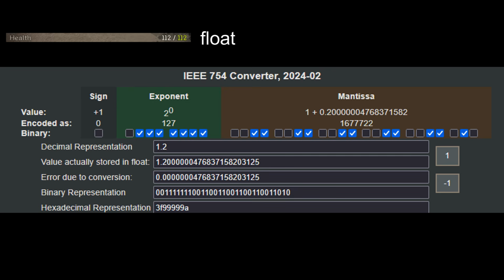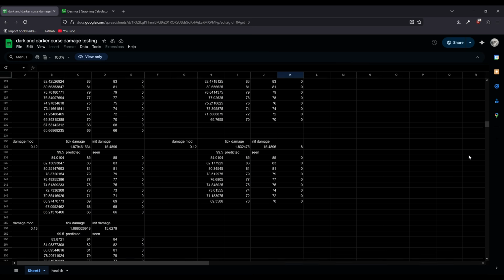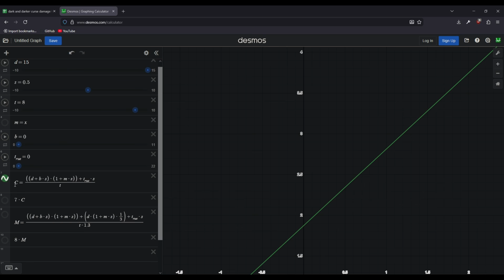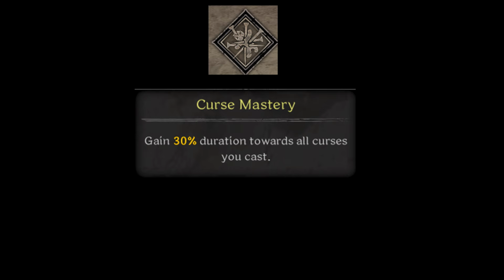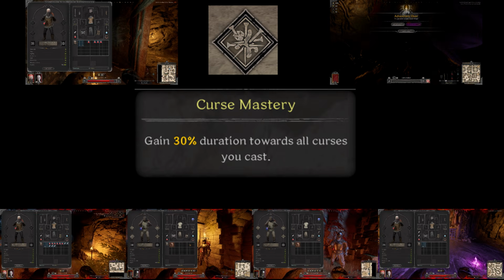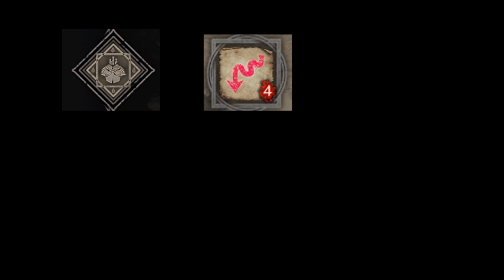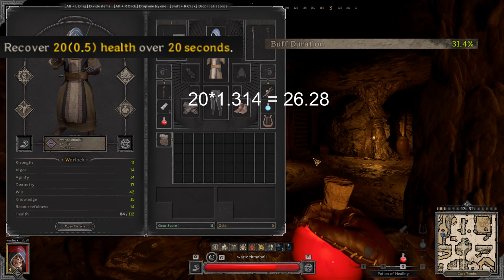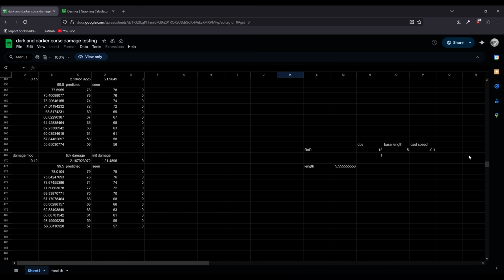How does curse mastery actually work?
This video takes a deep dive into the damage of curse of pain with and without curse mastery, as well as a few other simpler explorations.

00:00 Myth and Myther
00:20 topics in this video
00:30 Health misconception
01:16 curse of pain
03:33 curse mastery
06:24 conclusions about curse mastery
07:26 ray of darkness
08:39 health potions and potion chugger
09:41 tips for doing your own testing